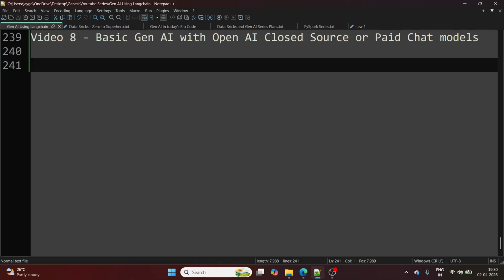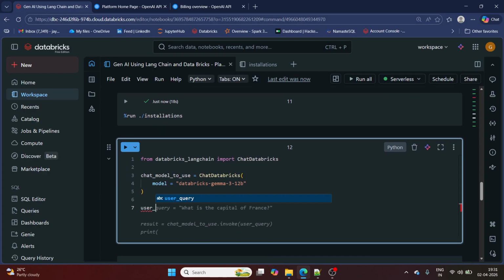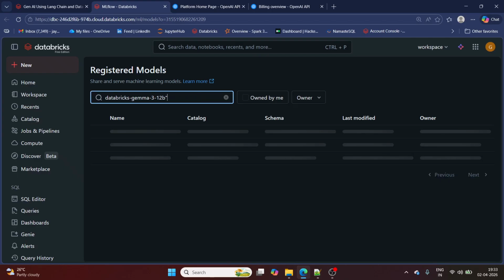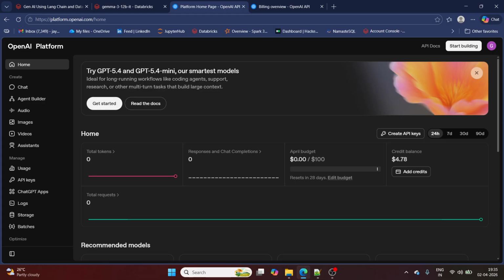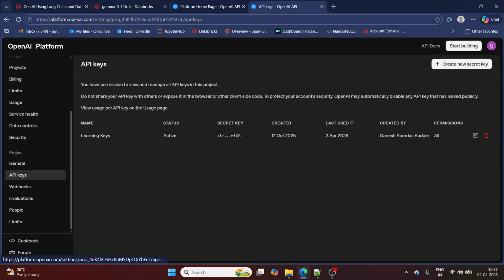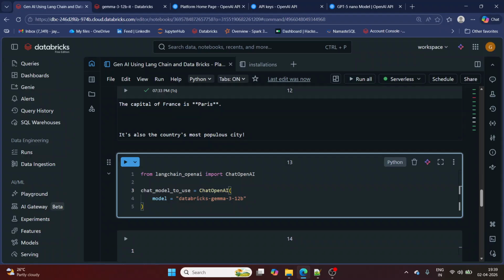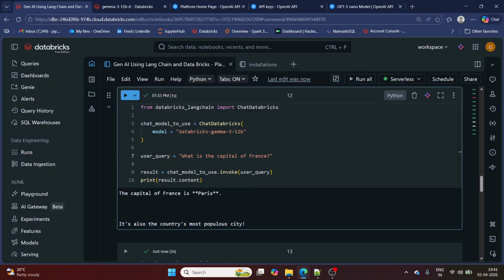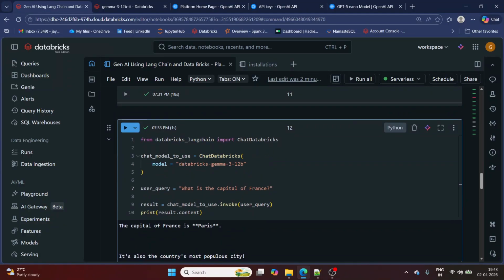Video 8 - Basic Gen AI with Open AI Closed Source or Paid Chat models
Important Links -